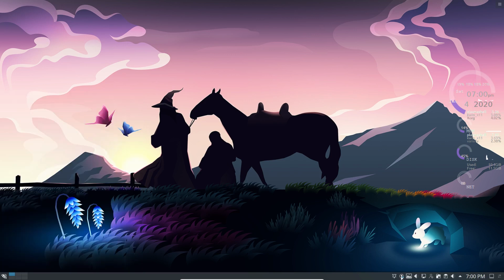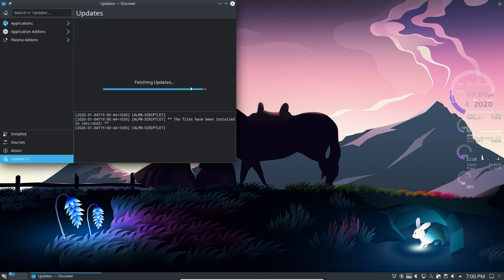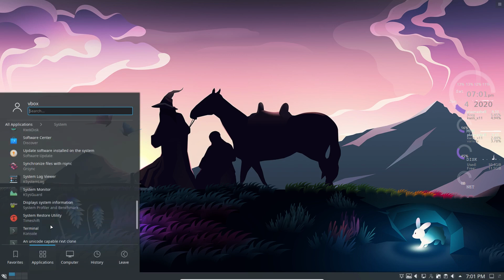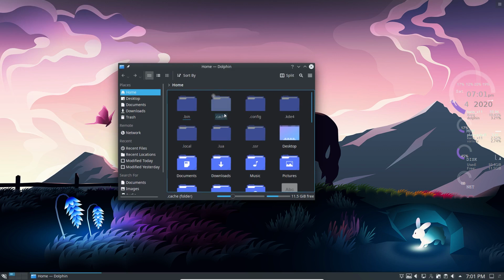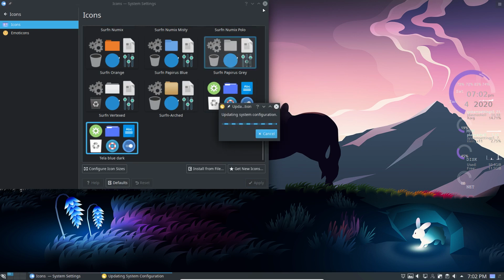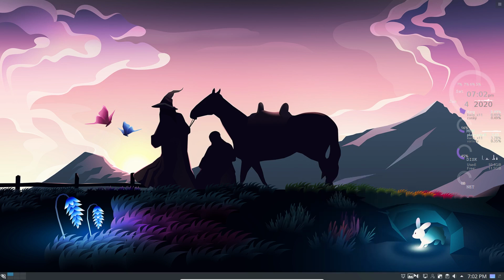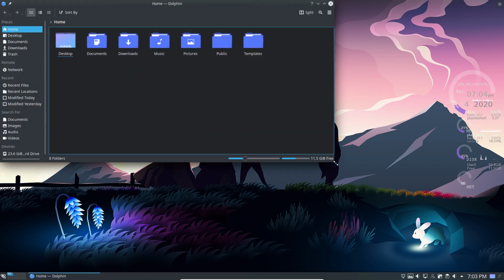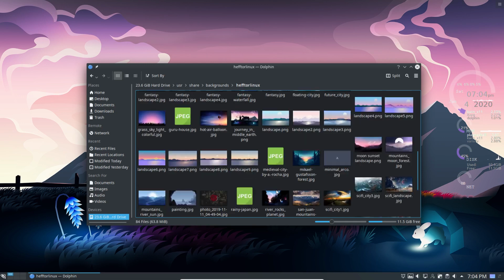Arcolinux Hefftor Plasma Edition